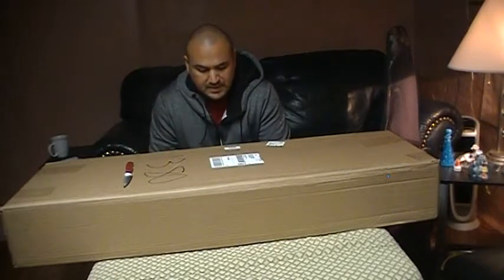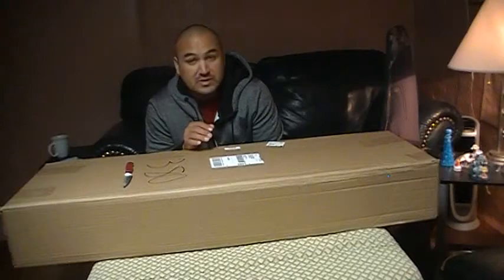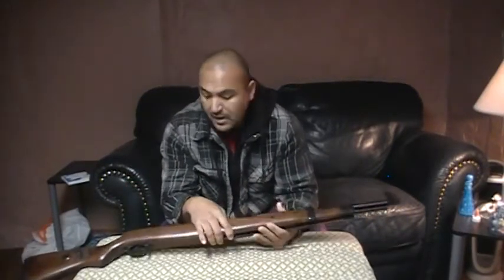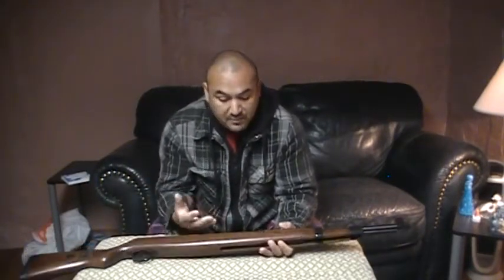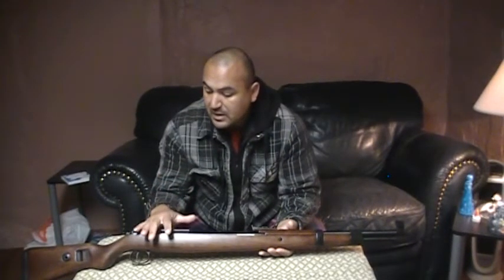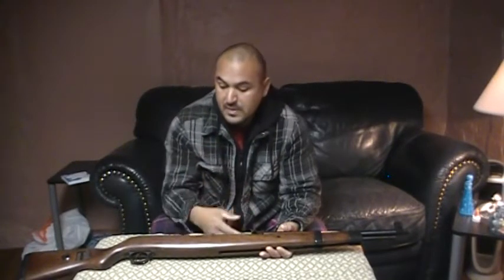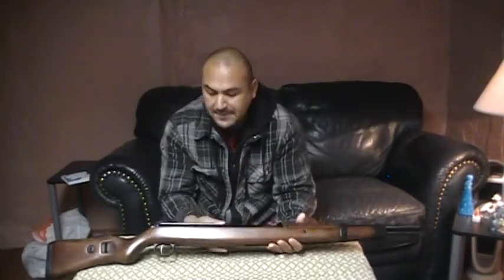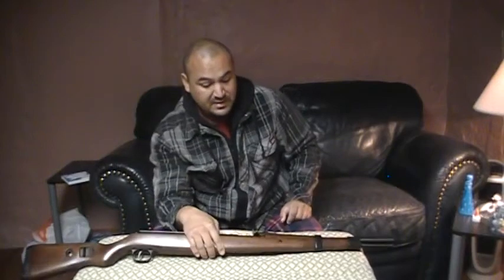New Diana K98 Airgun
Unboxing the new Diana K98 Mauser replica and taking (out of the box) accuracy shots with two different pellets, shooting 5 shot groups @ 10 yards with iron sights.